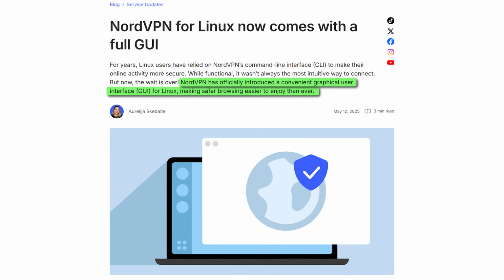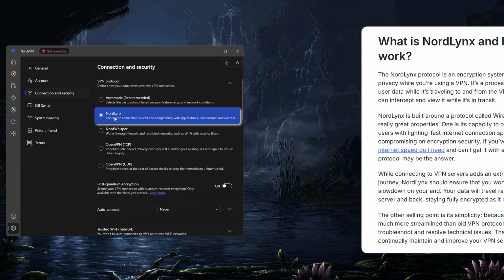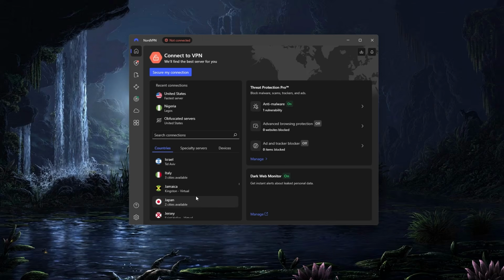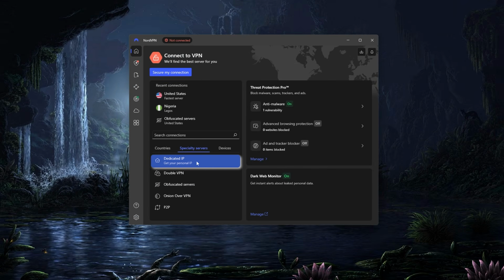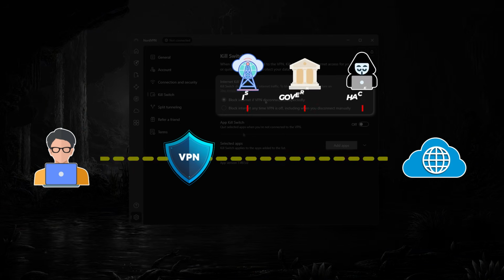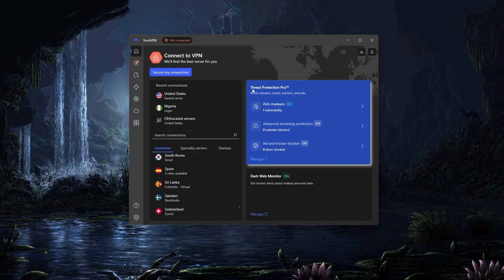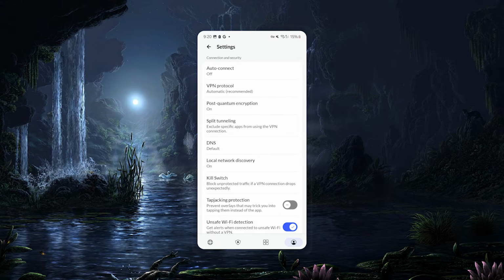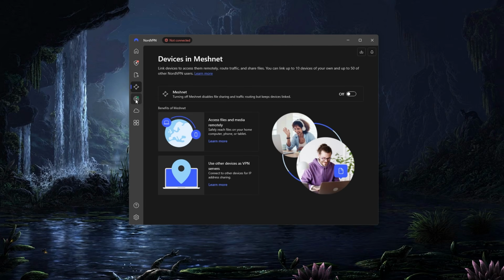How to use NordVPN for Surfing Internet Safely (Step-by-Step Tutorial)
🌐How to use NordVPN🌐

After purchasing a plan and installing NordVPN, signing in brings you to the homepage, where you can manage your VPN connection, view security stats, and access features like Threat Protection. The VPN tab is where you’ll spend most of your time, allowing you to connect to different locations worldwide using an interactive map or a server list. Simply click on a country, and NordVPN will establish a secure connection, masking your real IP address and ensuring online privacy.

NordVPN follows a strict no-logs policy verified by independent audits, meaning no personal data is stored or shared. It encrypts your internet traffic, protecting you from ISPs, hackers, and government surveillance. Specialty servers like Double VPN add extra security by routing your connection through two locations, while obfuscated servers disguise VPN traffic to bypass restrictions on networks that block VPNs. These features ensure total anonymity while browsing.

NordVPN makes it easy to access geo-restricted content on platforms like Netflix, Hulu, and BBC iPlayer. By connecting to a server in another country, you can unlock different content libraries as if you were physically there. With 5,800+ servers in 60 countries, optimized speeds, and advanced privacy tools, NordVPN is perfect for both security-conscious users and streamers. Watch the video to learn how to set it up and use these features!

Hope you enjoyed my How to use NordVPN for Surfing Internet Safely (Step-by-Step Tutorial) Video.